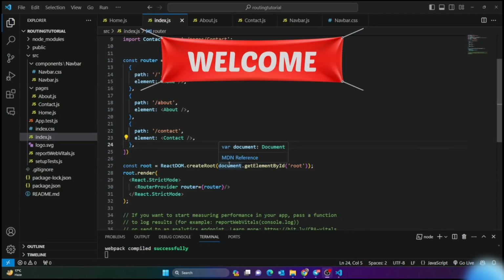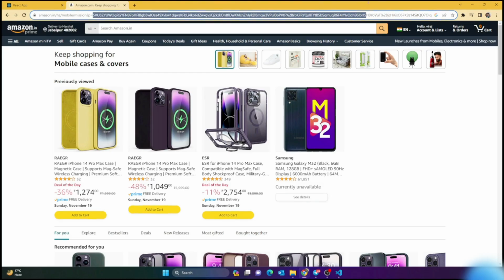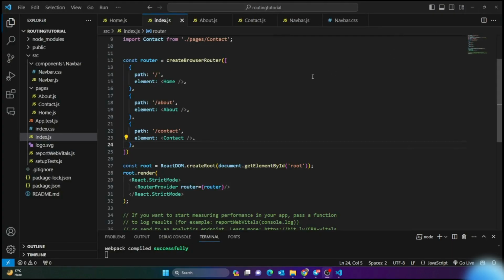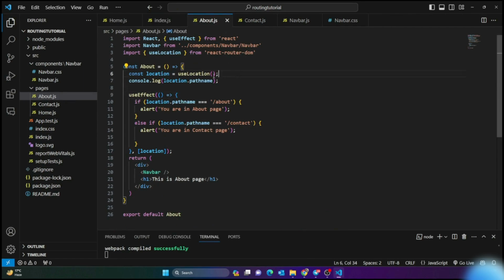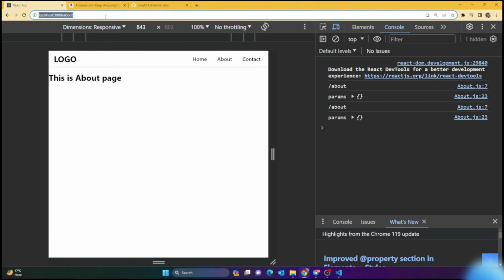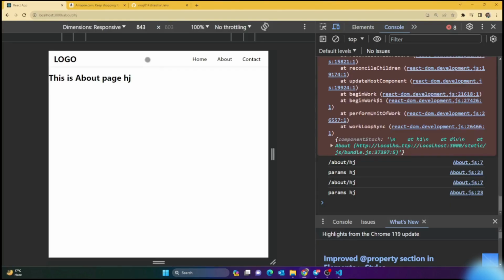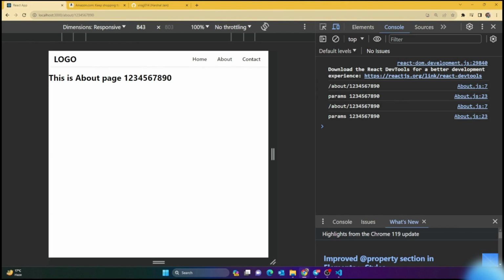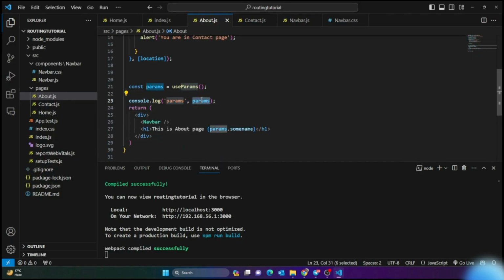React Router DOM useParams Hook Tutorial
In this React tutorial, you’ll learn how to use the useParams hook from React Router DOM to access dynamic route parameters in your React apps. We’ll walk through examples of how to create routes, extract parameters, and use them to fetch data from an API.

🔹 Topics Covered:
What is useParams in React Router?
How to set up dynamic routes
Accessing route parameters in your component
Using useParams with useEffect to fetch data